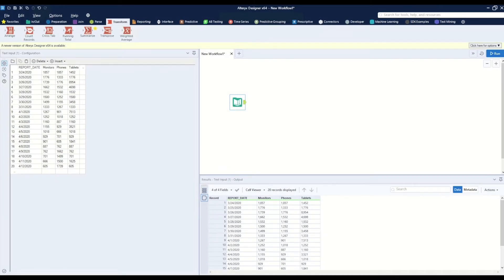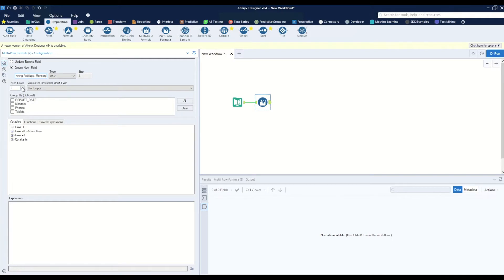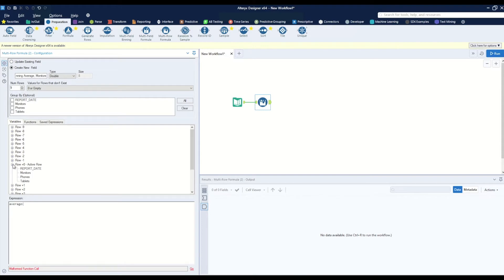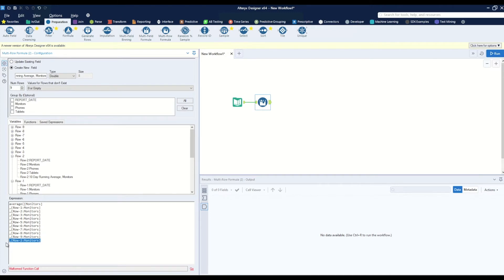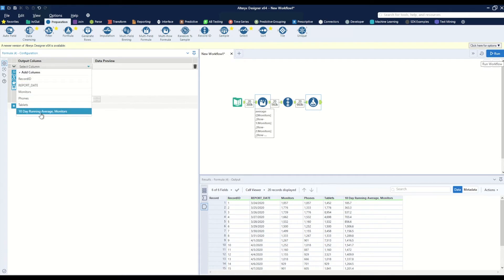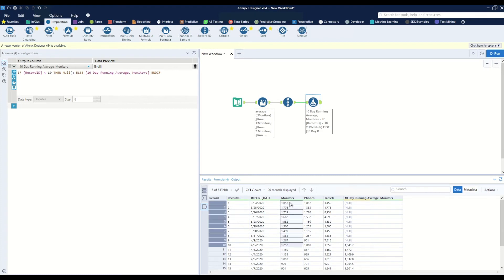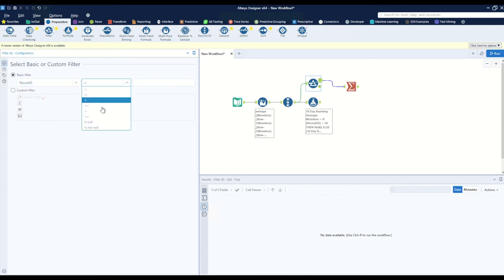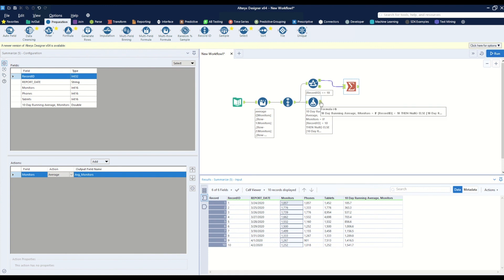Calculating a 10 Day Running Average in Alteryx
In this video I will show how you can use the multi row tool to achieve a 10 day running average. To do this we average the current row as well as the previous 9 rows, however, we need to remove the values in the first 9 rows as our first running average should begin in row 10.